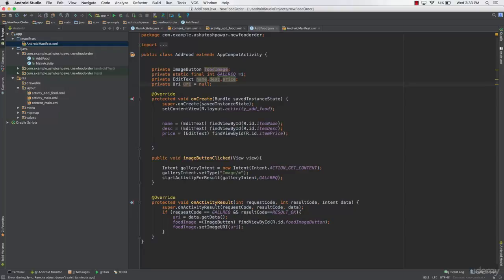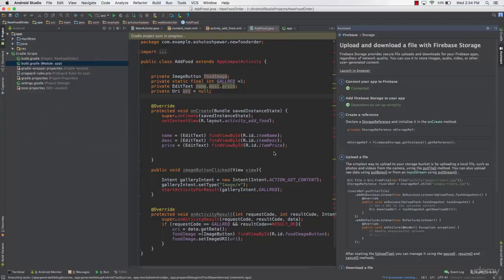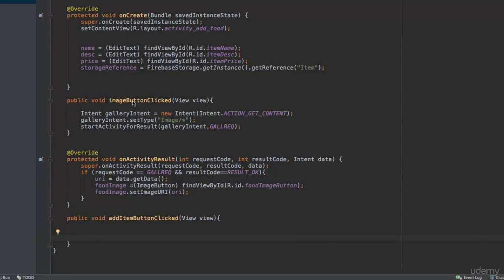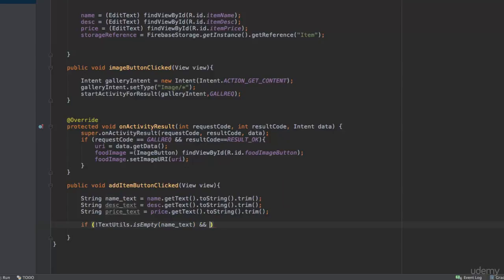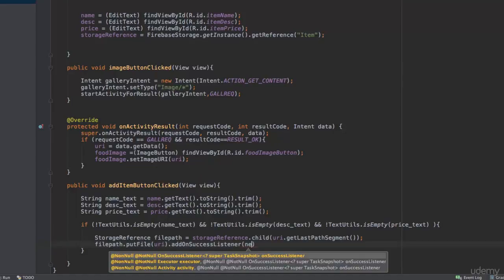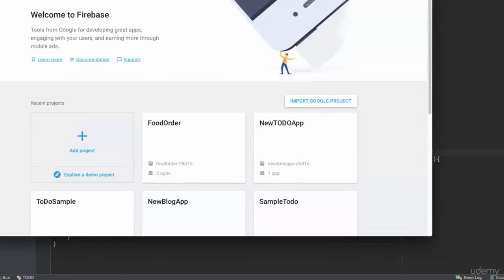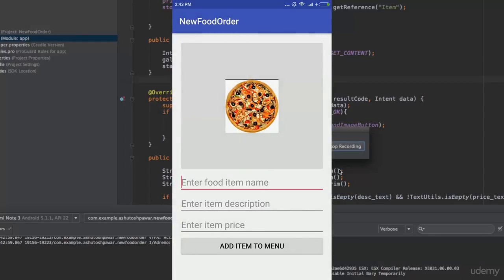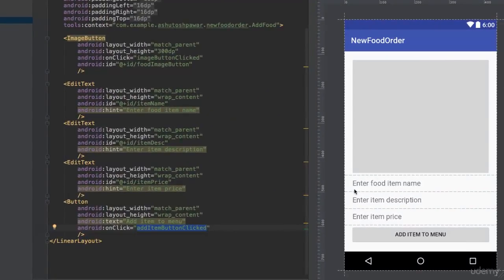114 food ordering app part 3